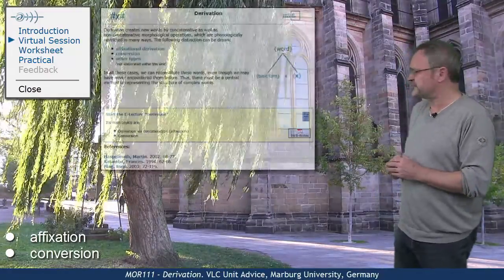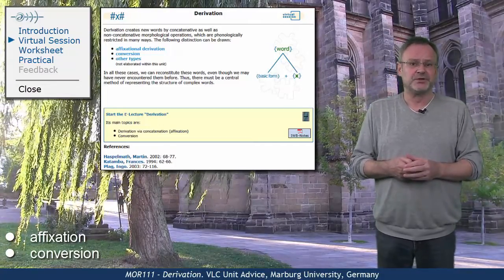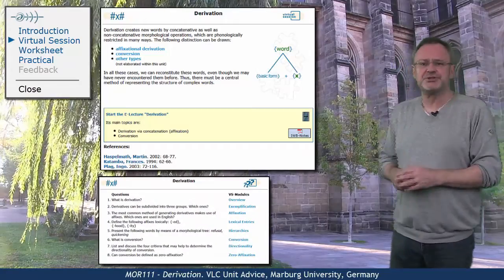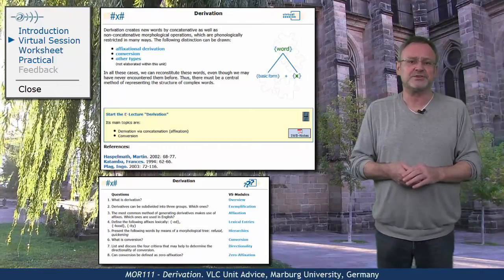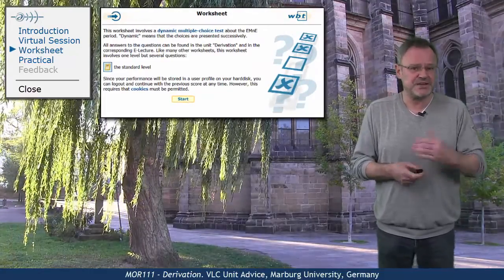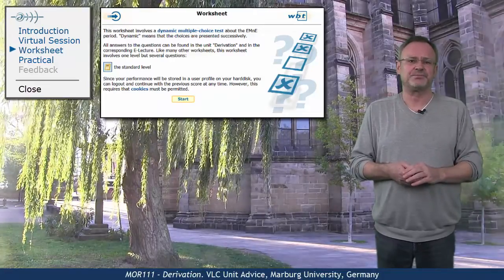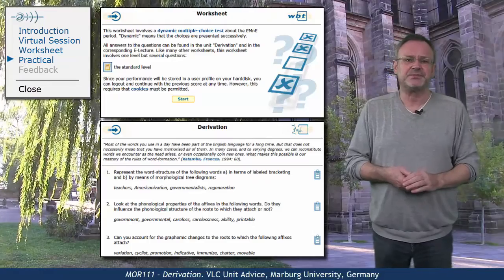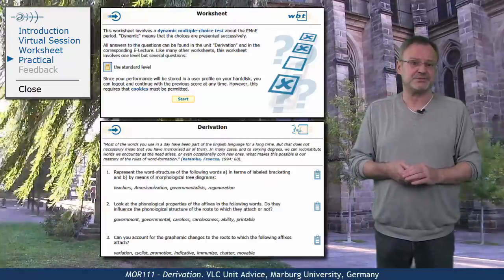MOR111 - Unit Advice (Derivation)